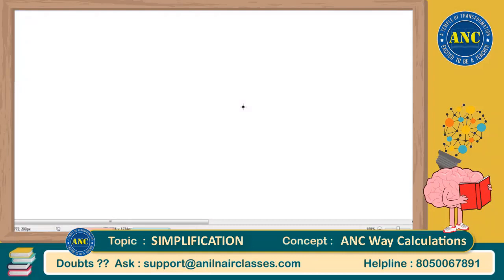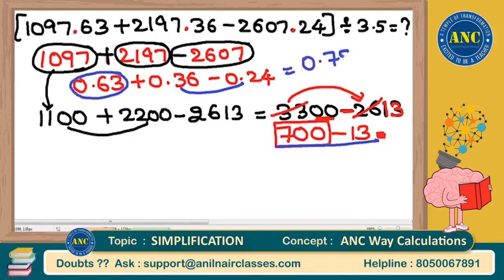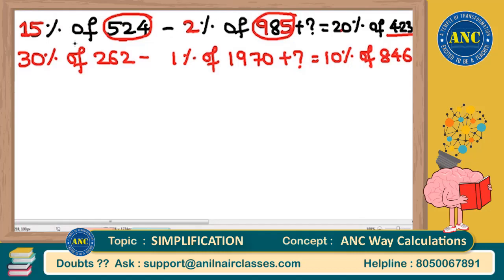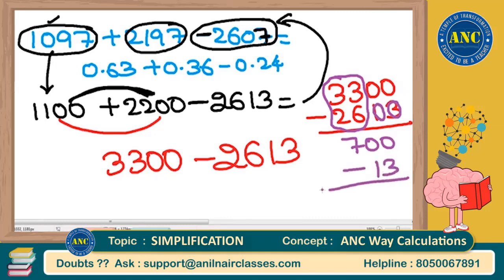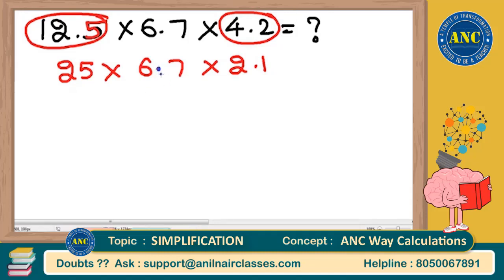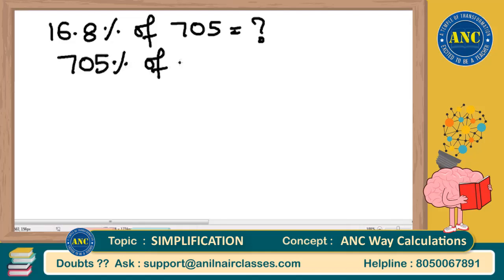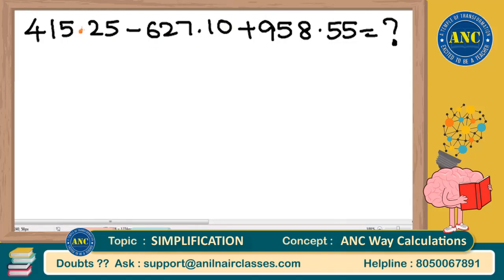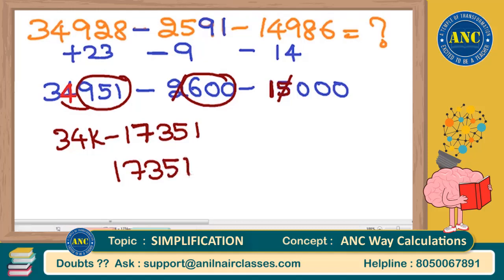Simplification shortcuts Session 14 Anil Nair classes